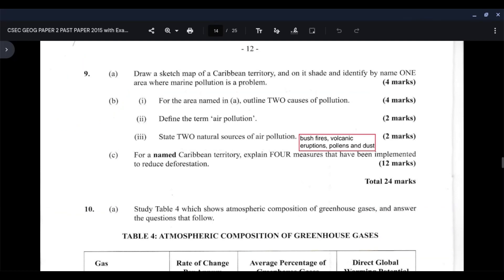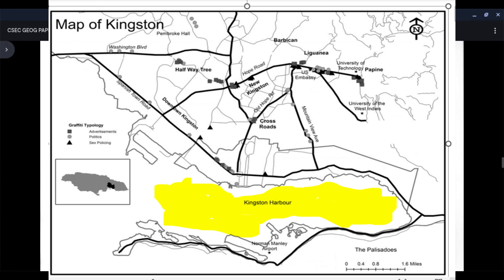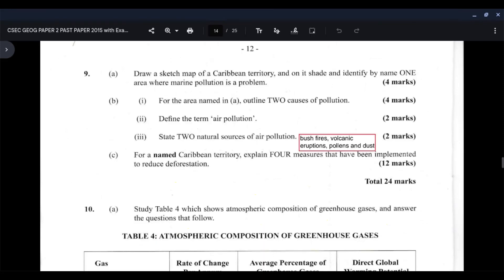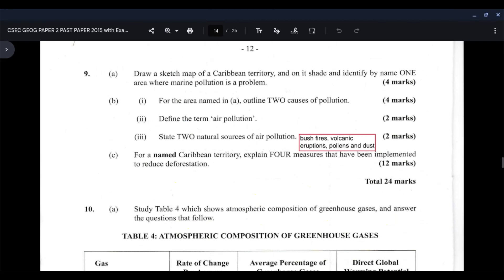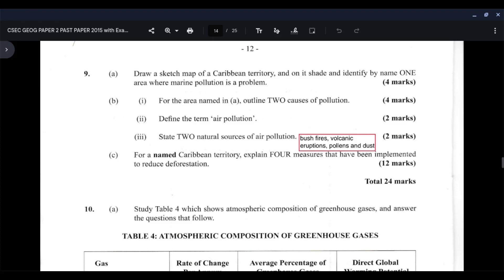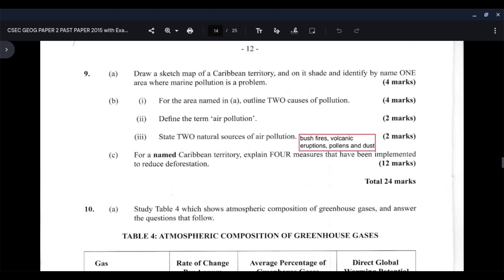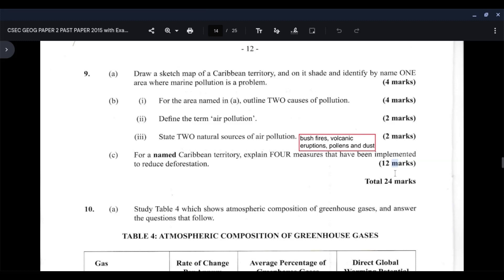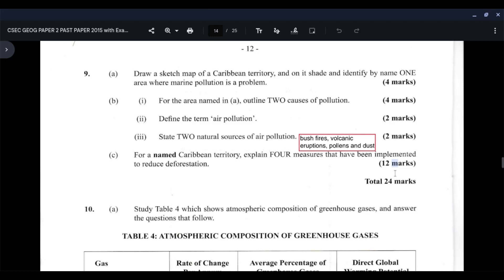CSEC Geography paper 2 2015- question 9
This video provide a comprehensive discussion to the possible answers to question number 9 on the CSEC Geography 2015 paper 2 examination.